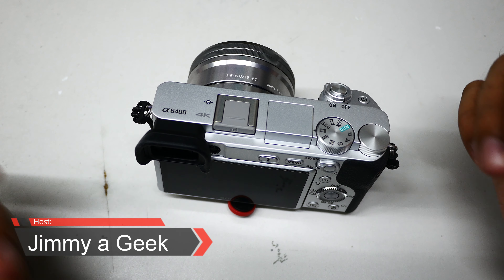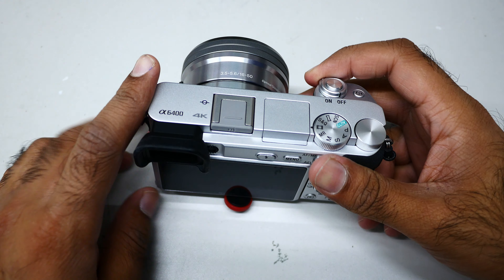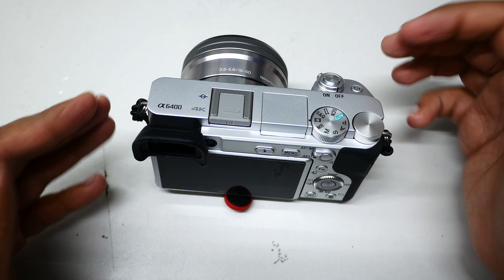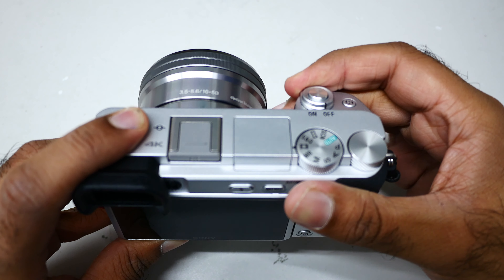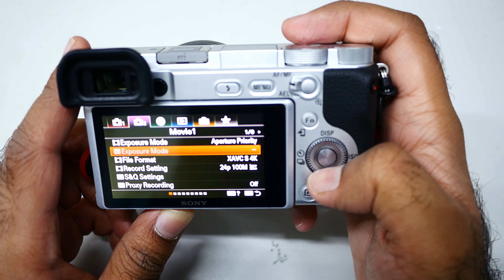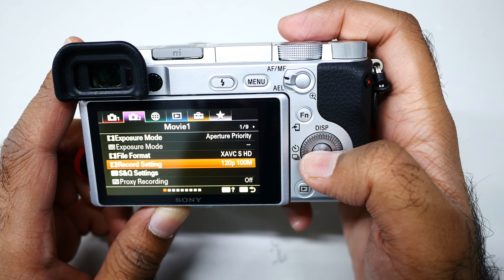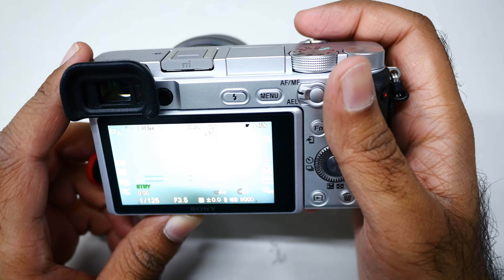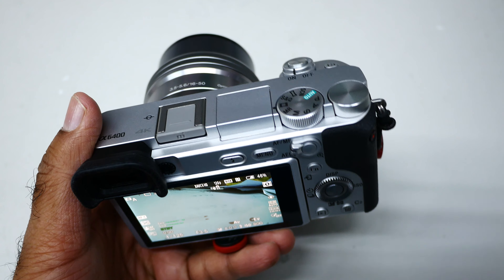🔥Sony A6100/A6400/A6600 Tips💡: 120P Slow Motion Setting!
How to record the 120P Slow Motion on A6400, So here are the 120P Settings.